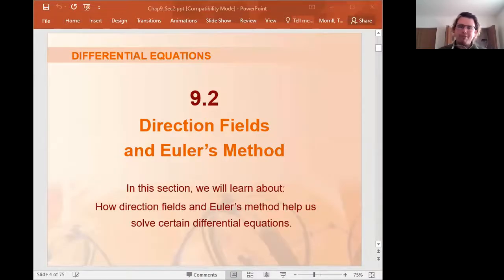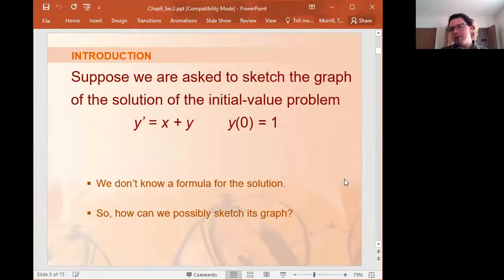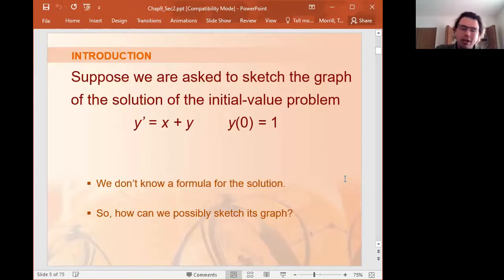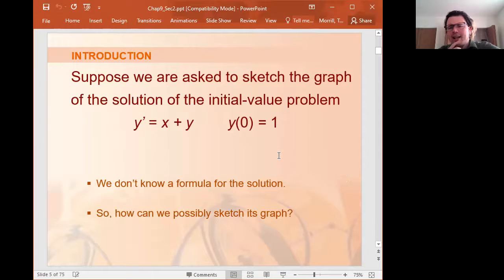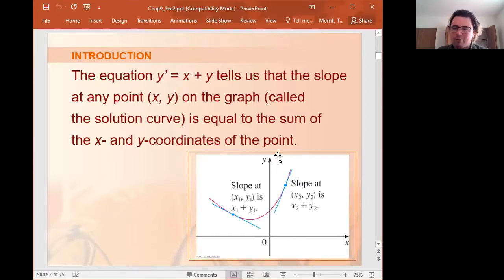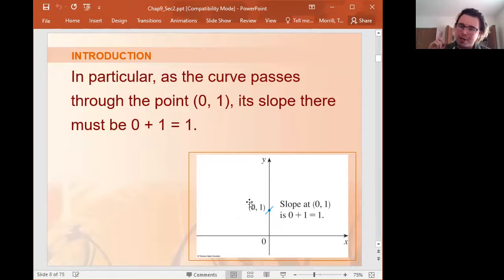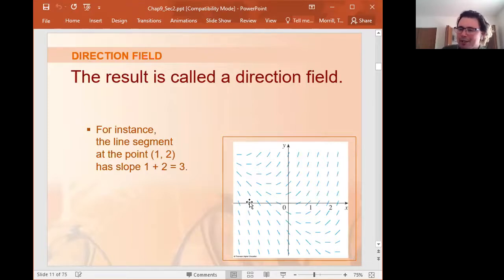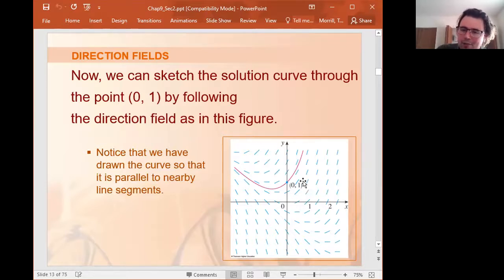MA 164 W9 M